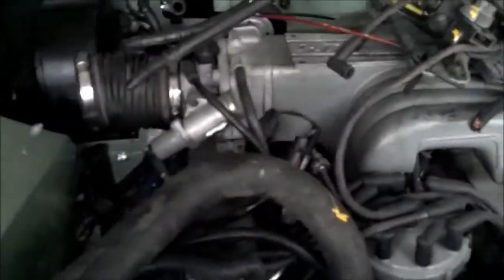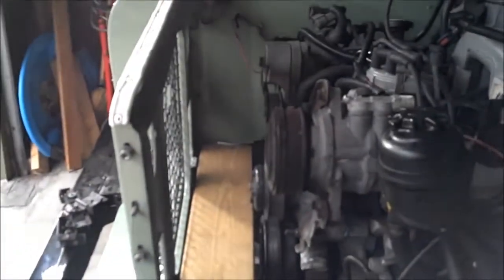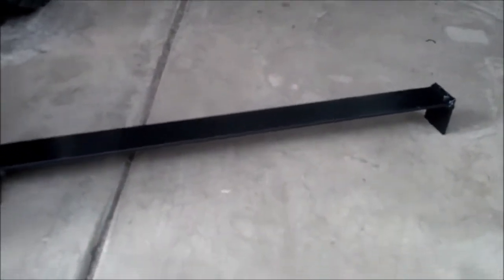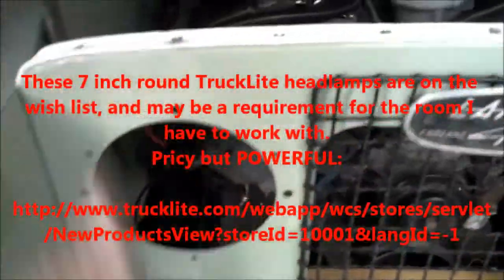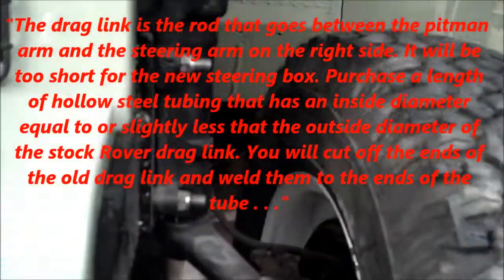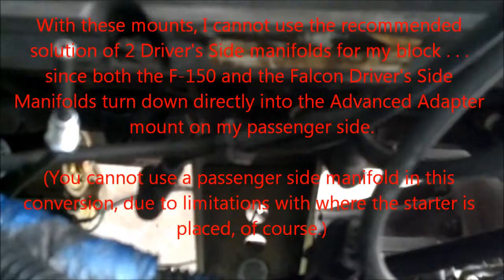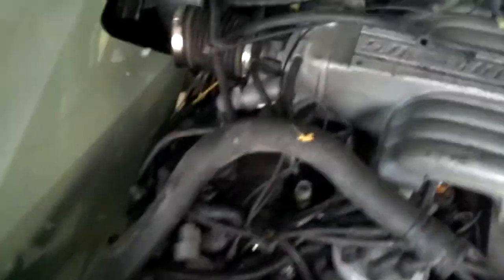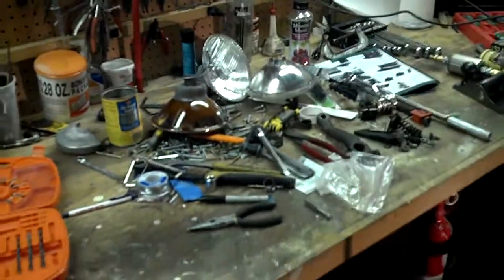10: Radiator/DragLink: Land Rover 2A: Ford 302 V8 and P38 Power Steering Conversion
A look at the Radiator, Electric Fan, Engine Compartment Accessories, and the start of the Drag Link customization portions of the project.